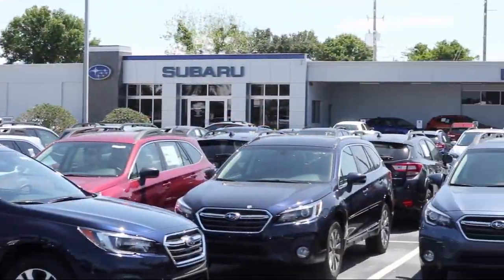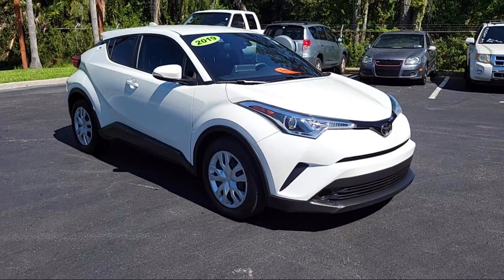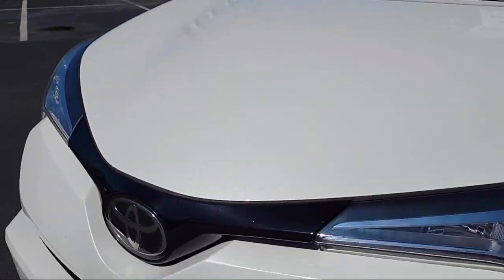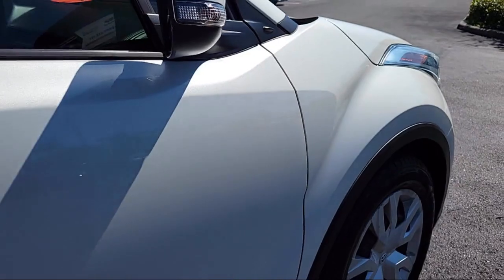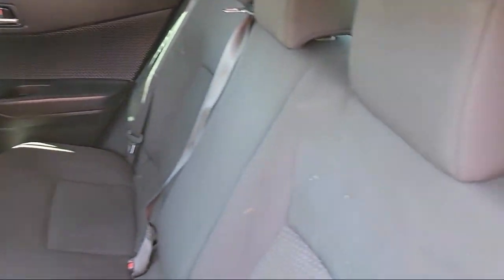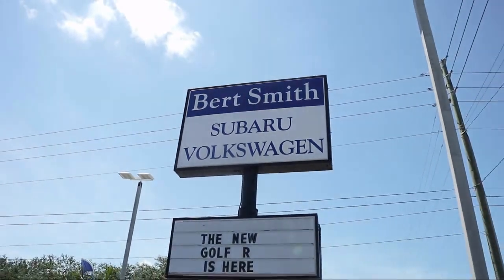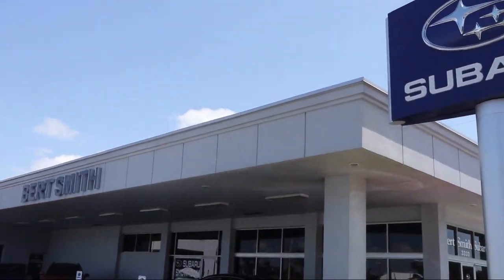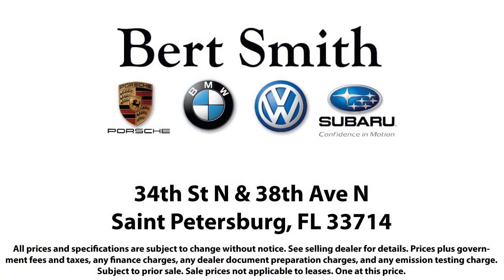2019 Toyota C-HR St. Petersburg Tampa Clearwater Bradenton Palm Harbor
2019 Toyota C-HR Stock Number: V261731 Vin:NMTKHMBX8KR085462.